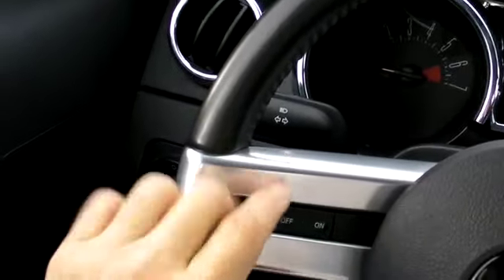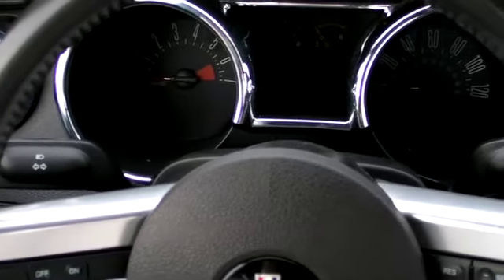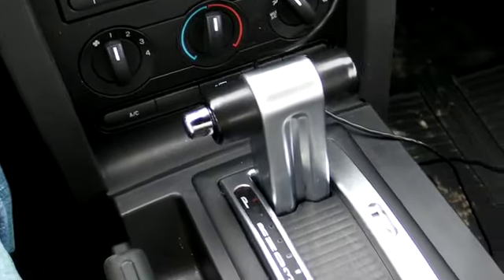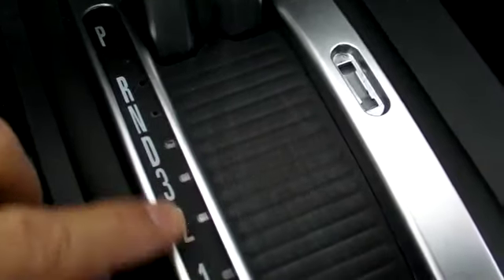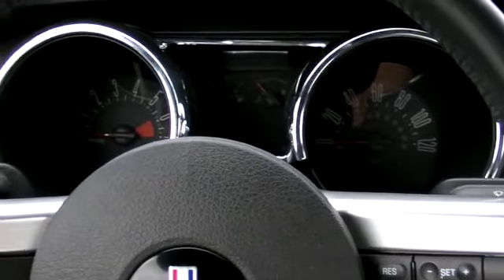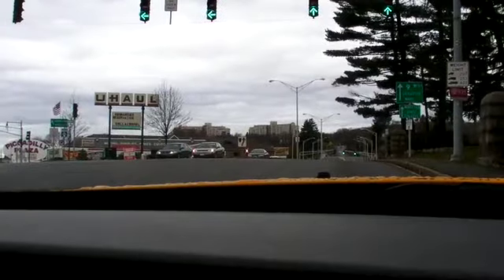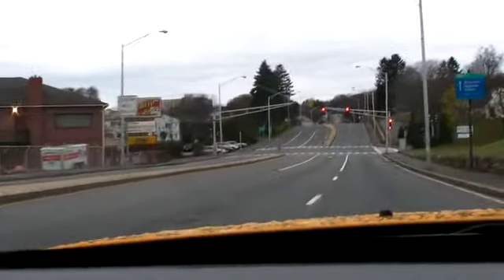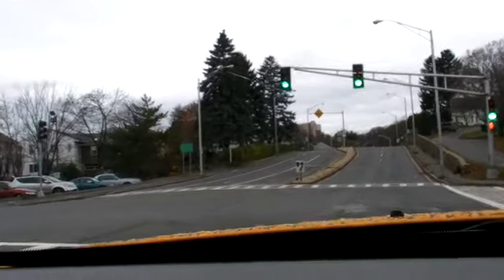Review : Ford Mustang (WPI Visit Part 1)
READ ME FIRST: This is the first installment of video footage I took during my trip to MA to visit my nephew Mike at his college, WPI.

In this video, I give a quick tour and a 'boot' of the Mustang that I had for a two-day car rental.

Warm regards,